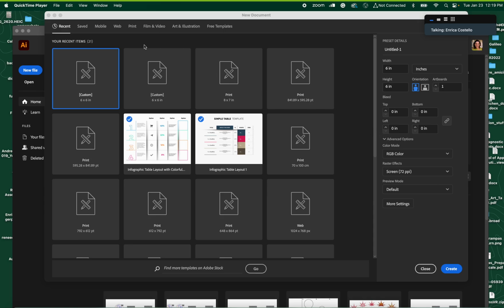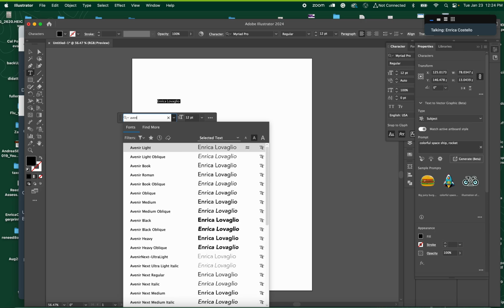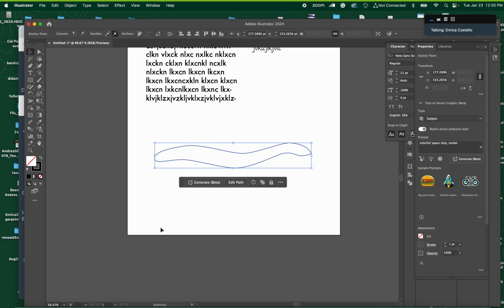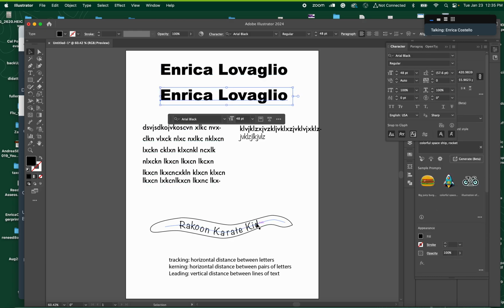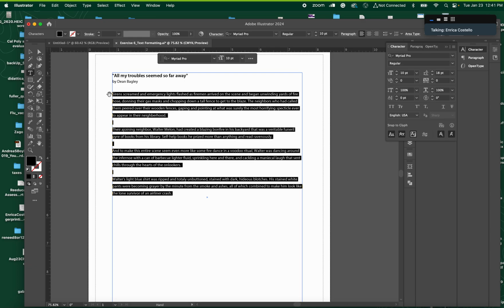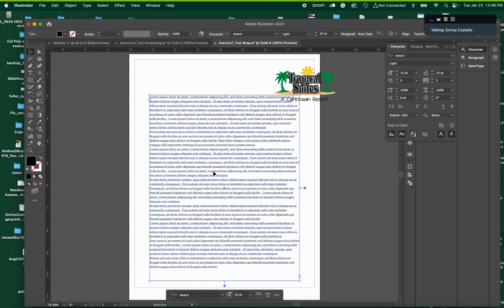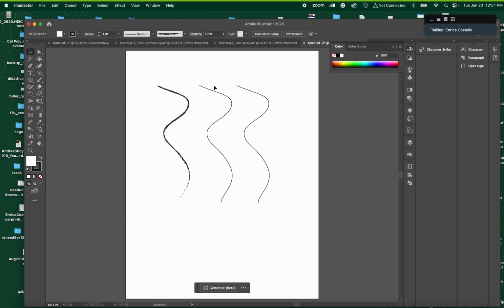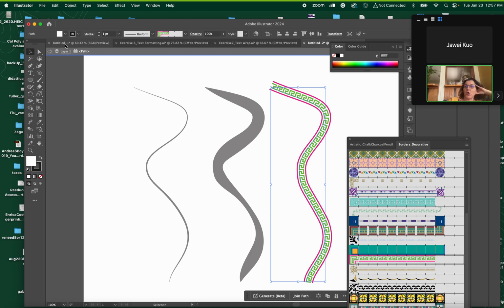Art182 jan24 Lecture Part1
Illustrator: type and strokes